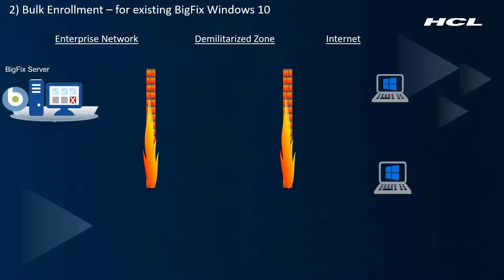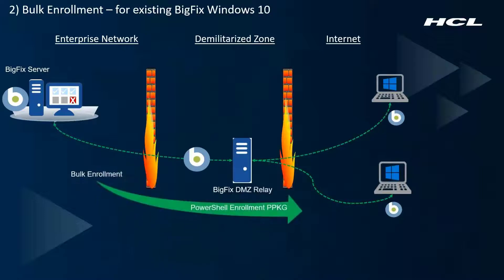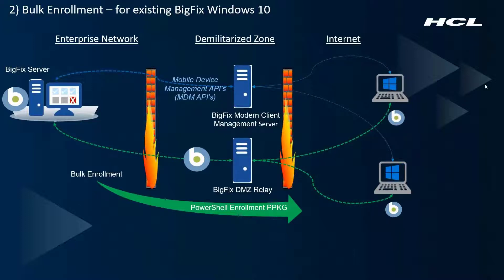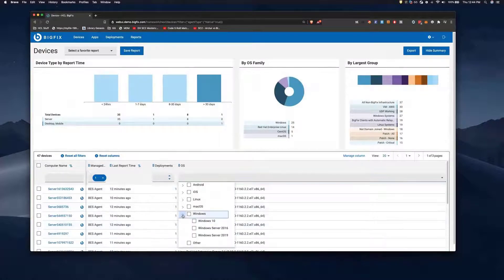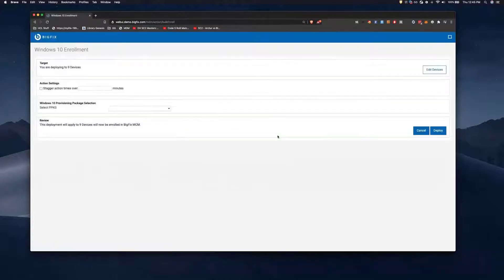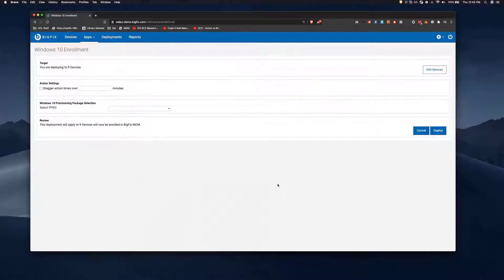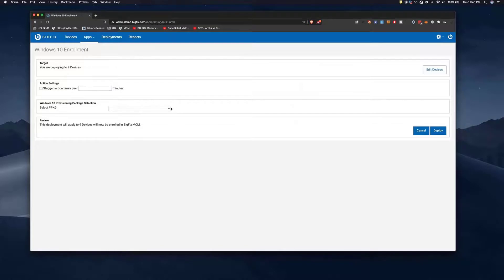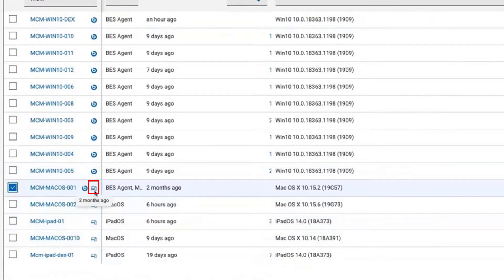BigFix - Windows 10 Bulk Enrollment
This video demonstrates Bulk Modern Client Management Enrollment for Windows 10 Endpoints that are already managed by BigFix.

For a demonstration on the end user enrollment and zero-touch provisioning processes, check out the following videos.